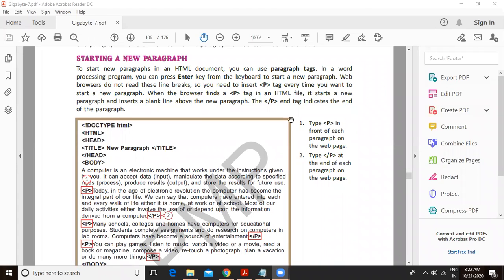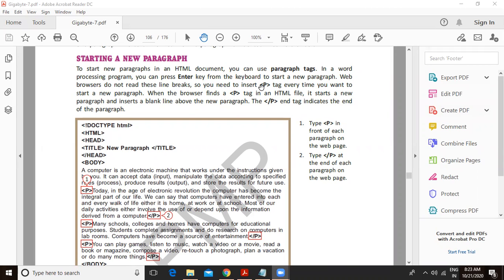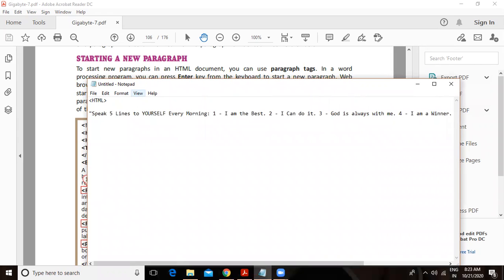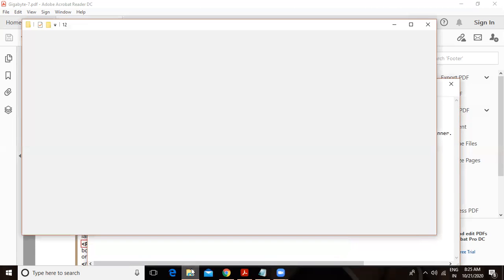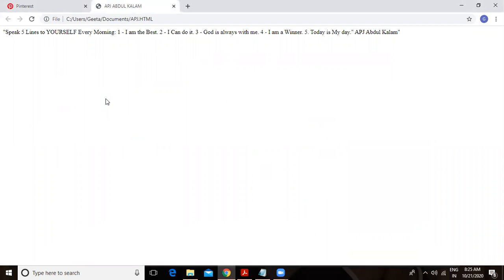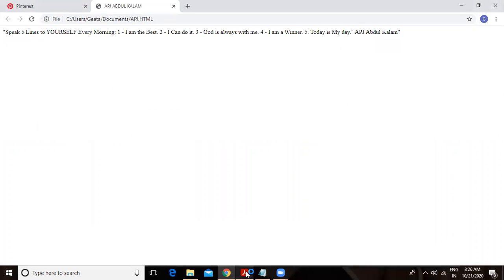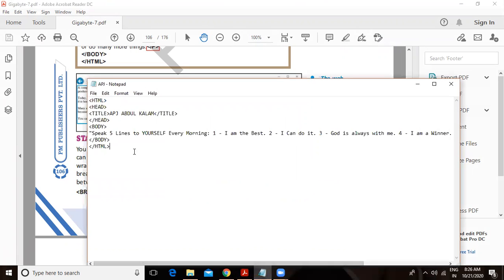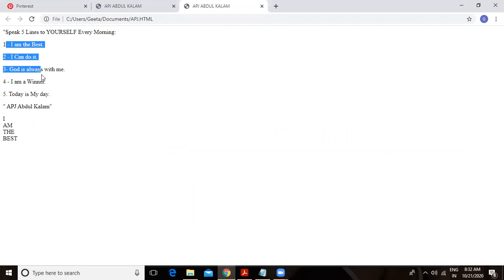html 3 P BR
Difference between paragraph tag and line break tag